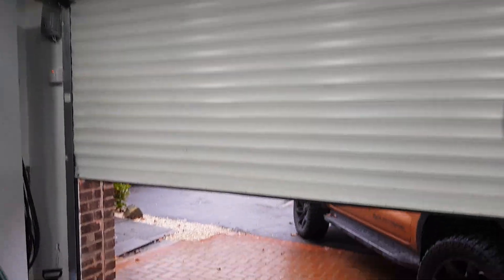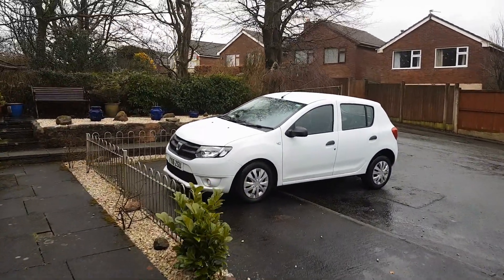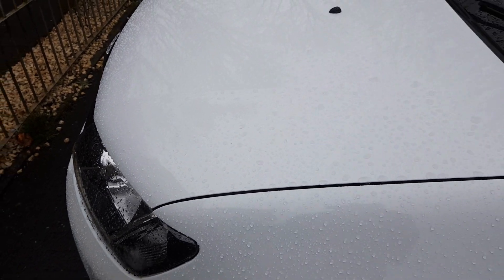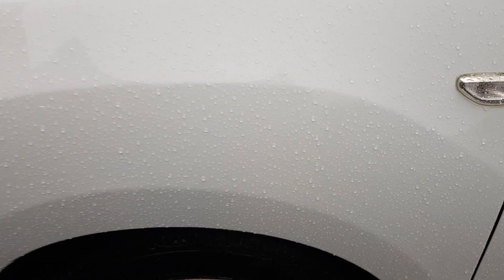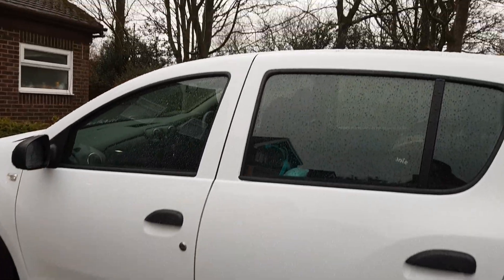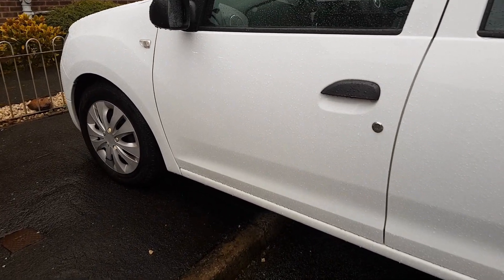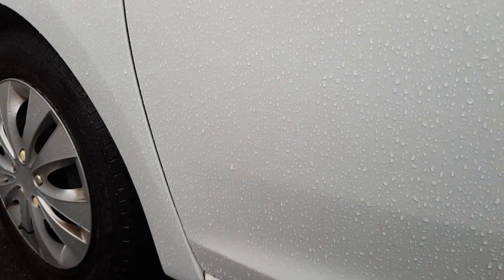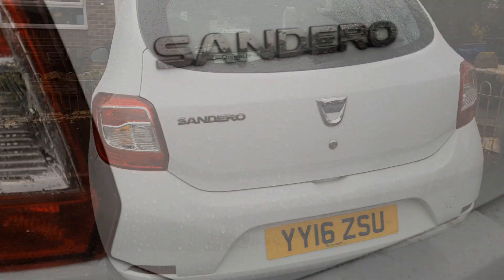Turtle Wax Graphene Wax - 1 Week Update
A very quick snippet showing our test application car 1 week on after receiving a coat of the new Turtle Wax Ceramic & Graphene paste wax - come and see the levels of protection and more impressively the levels of dirt repellence!

The car has covered at least 100 miles in the week, along country lanes, main roads, and dual carriageways.